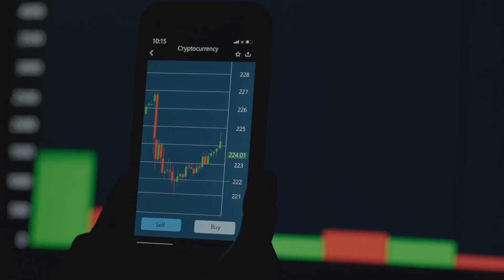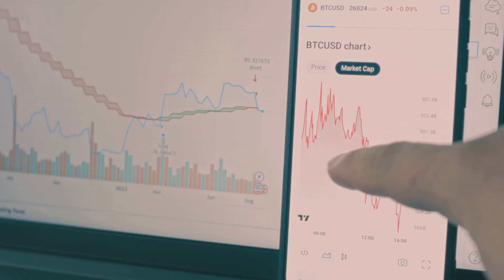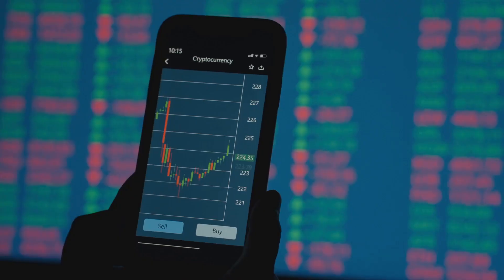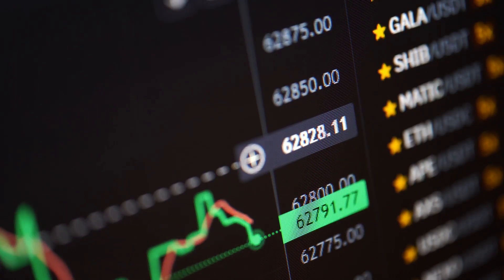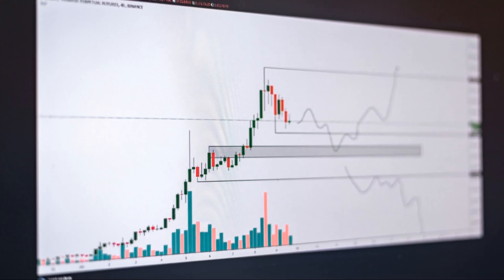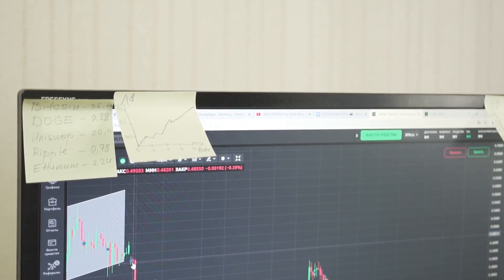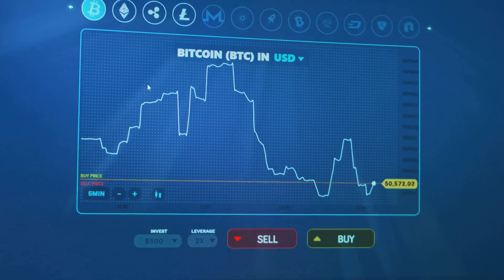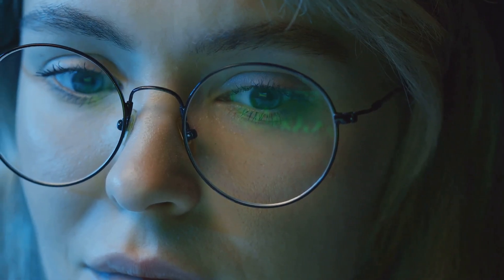Key Metrics to Watch on CoinMarketCap & CoinGecko: A Beginner’s Guide!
New to crypto and overwhelmed by all the numbers on CoinMarketCap and CoinGecko? 🤯 This video breaks down the most important metrics you need to track to make smarter investment decisions—like market cap, volume, circulating supply, and more. Learn how to interpret these stats and spot potential opportunities or risks in the crypto market. Perfect for beginners ready to level up their research game! 🚀